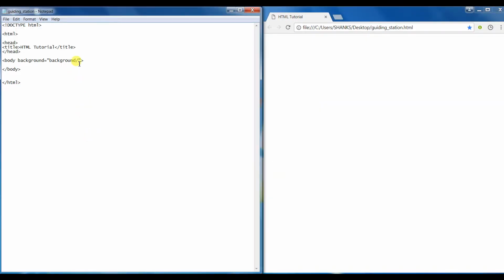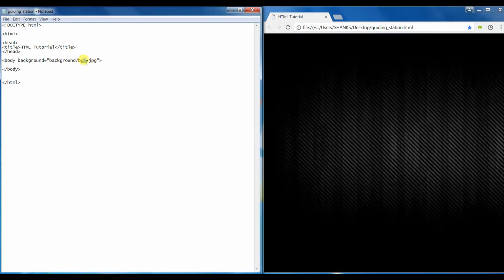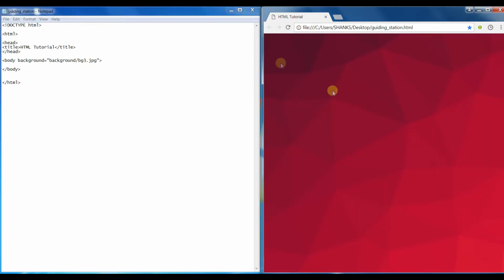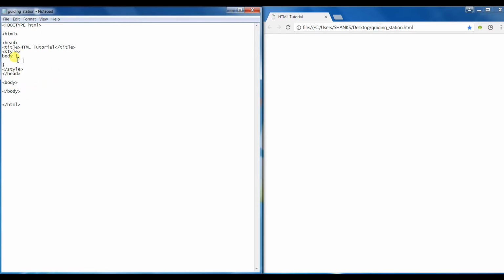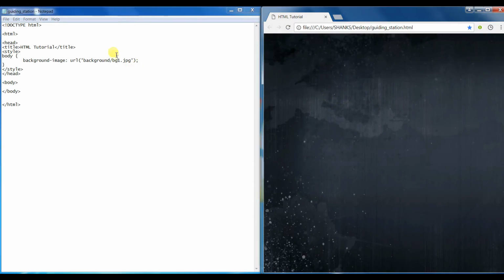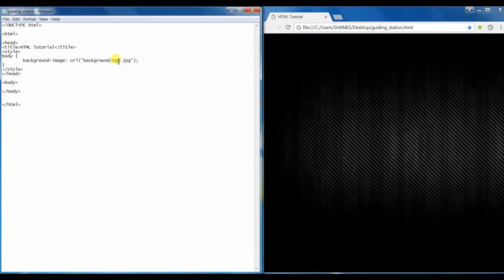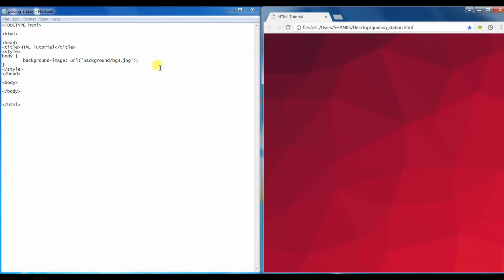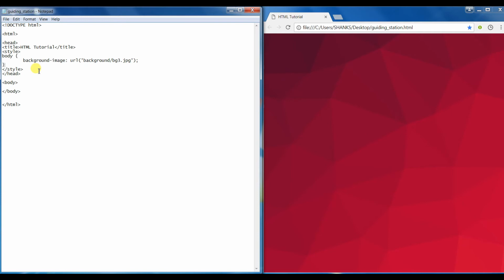Tutorial 17: Background Using Inline and Internal CSS.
USED

CODE INPUT: NOTEPAD,
CODE OUTPUT: GOOGLE CHROME.